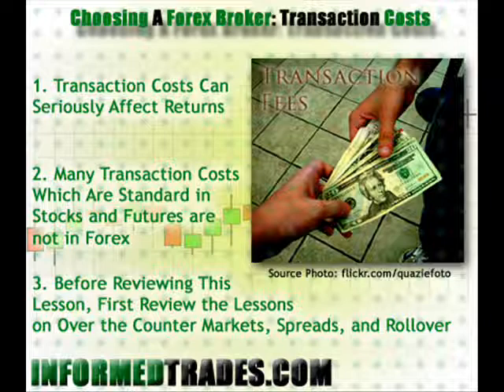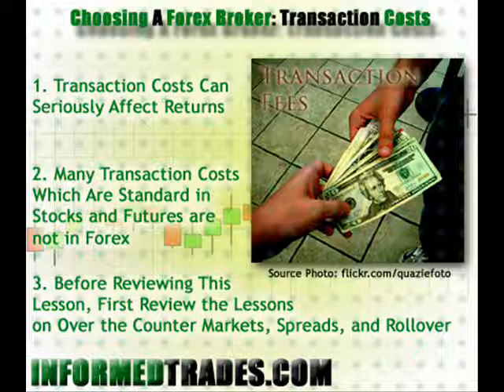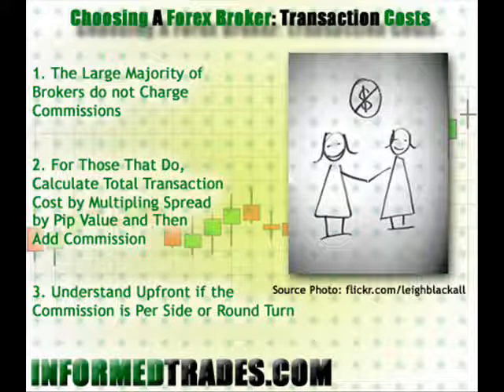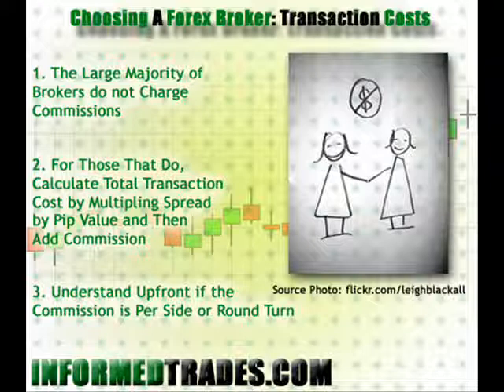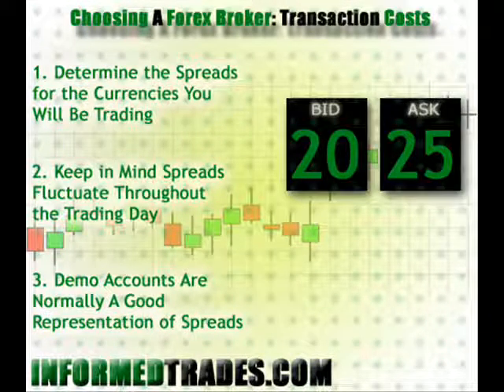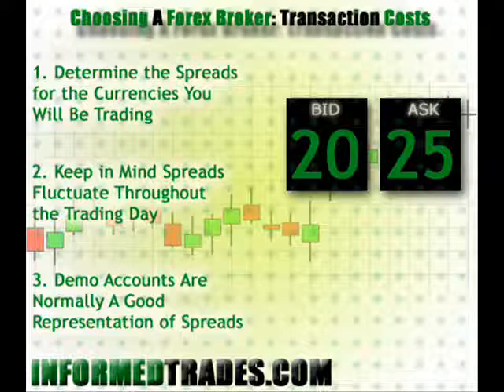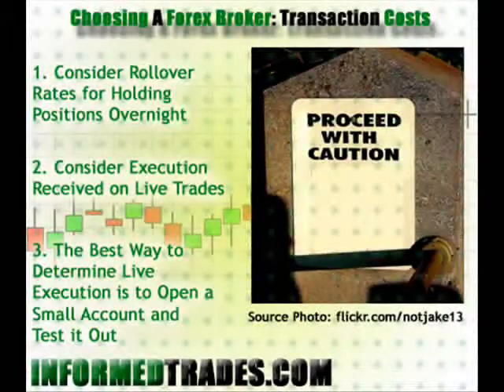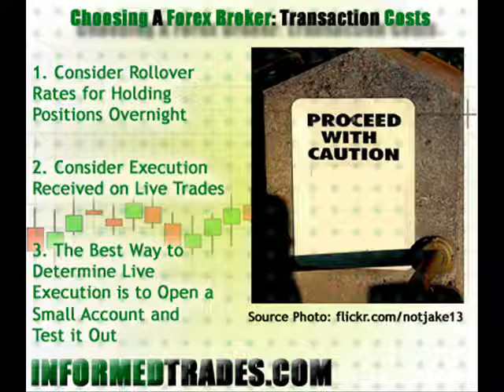134. Choosing a Forex Broker Part III: Transaction Costs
A look at the transaction costs involved in forex trading (the bid ask spread, commissions, and how trades are executed) so that FX traders can properly understand how much their currency broker is charging them.